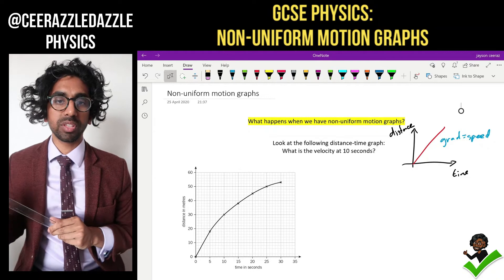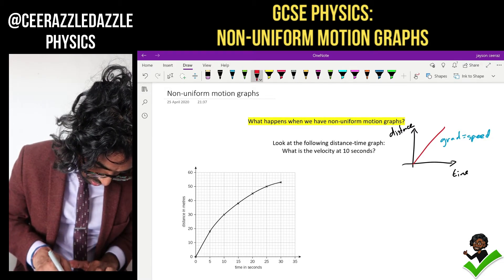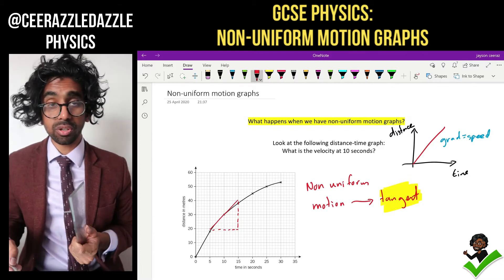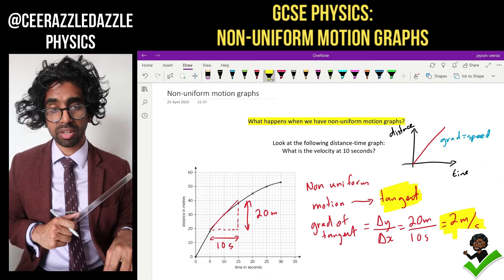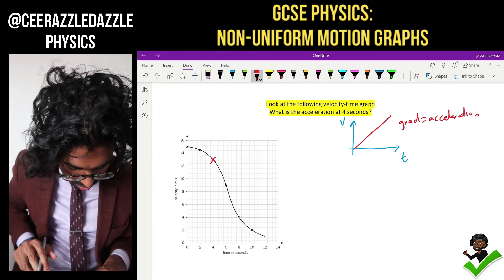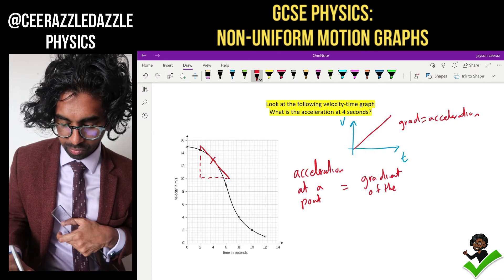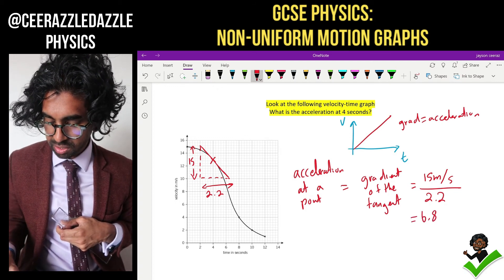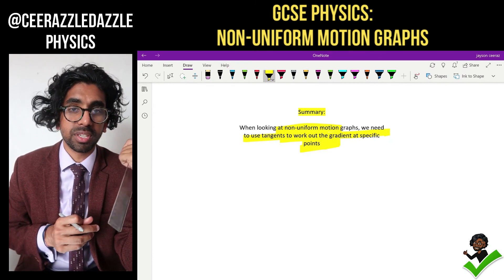GCSE Physics 9-1: Non-uniform motion graphs